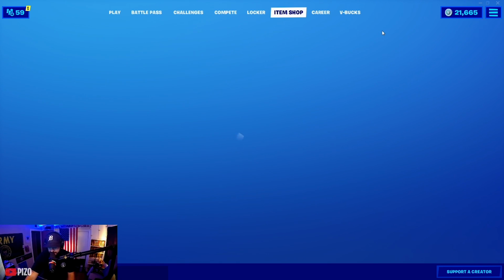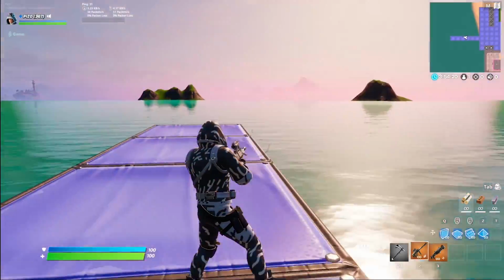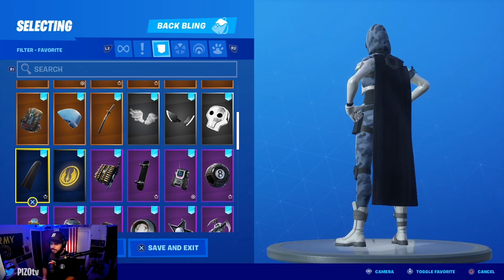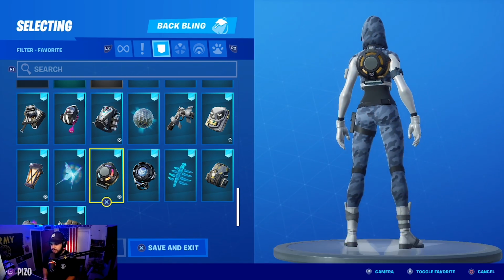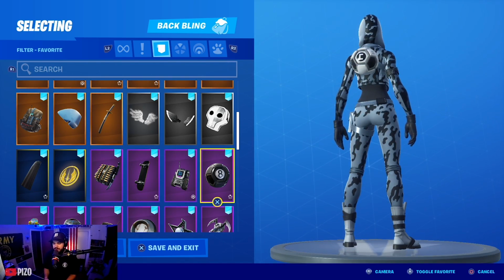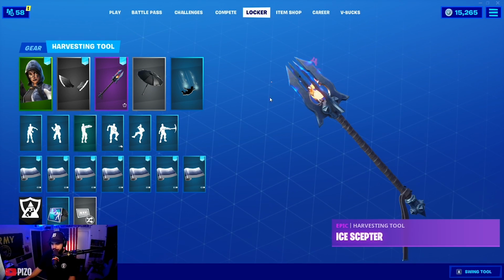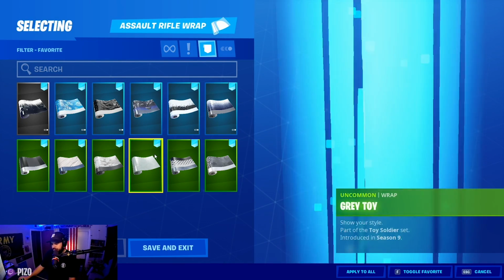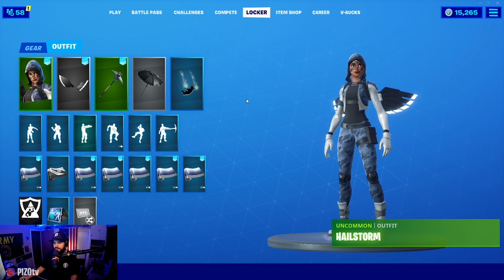The Entire PERMAFROST Set in Fortnite! Combos/Gameplay - Before You Buy (Fortnite Battle Royale)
Today 1/18/2020 we got the PERMAFROST set in Fortnite! It included 8 uncommon skins, 4 male and 4 female! I included gameplay of all 8 skins, Arctic Intel, Chill Count, Chillout, Hailstorm, Ice Intercept, Ice Stalker, Snow Sniper and Snow Striker! I also included back blings that go well with these outfits, harvesting tools that go well and wraps that go well, enjoy the showcase on the entire PERMAFROST Set!

PIZO is mainly a Fortnite YouTuber who focuses on reviewing every new skin and any new cosmetic that comes out in the Fortnite Item Shop. PIZO made "Before You Buy" videos popular in Fortnite. He shows you gameplay, sound tests and visuals of new items in game and also creates combos with new items. This channel is your stop for Fortnite cosmetics, enjoy!